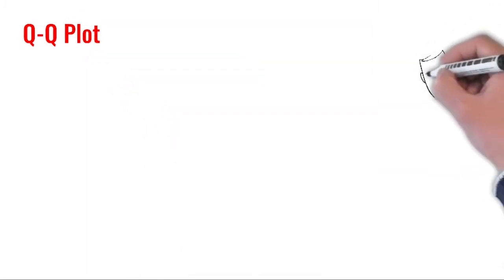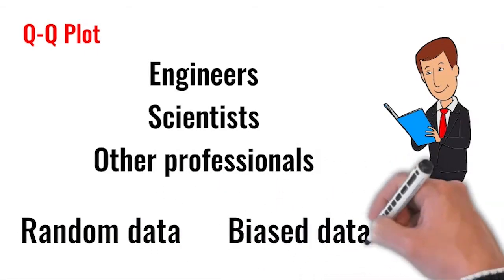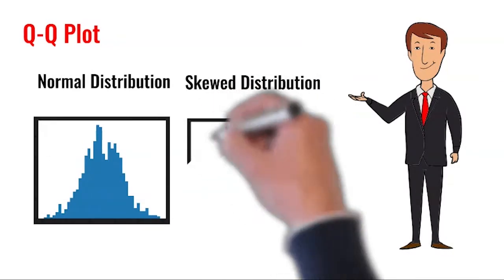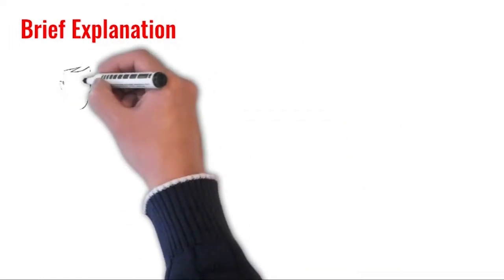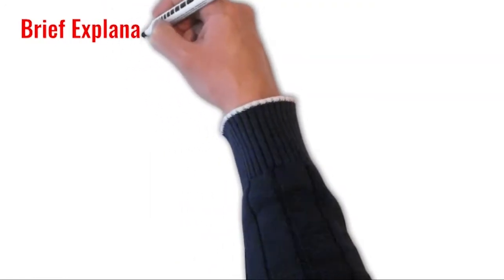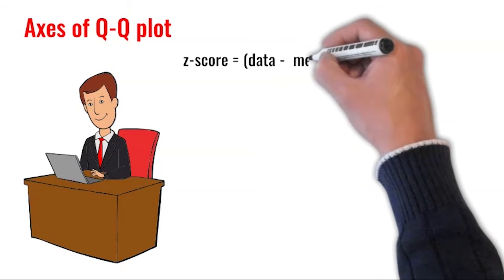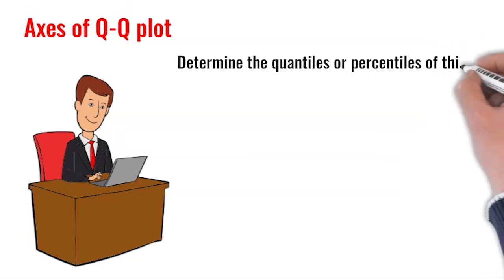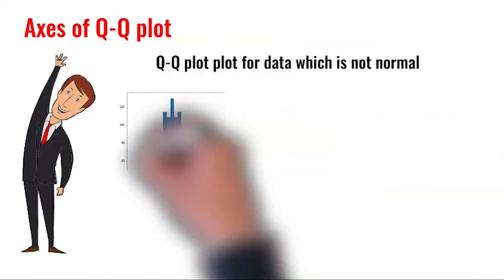Understand Q-Q Plot and Normal Distribution Statistics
Engineers and scientists work with data. Without data, they are not able to draw any conclusion. Now is the era of creation of data everyday from every aspects of our lives. Some data are random and some are biased. Some may suffer from bias because of the data collection process. One very important aspect of data is the distribution profile. The collected data may have normal distribution or may be far from normal. It may also be skewed one either side or may follow multimodal pattern. It may be discrete or may be continuous. For continuous data, normal distribution brings a whole lot of advantages compared to its counterparts. Various inferential statistical process assume that the distribution is normal. A bell-shaped curve is easy to describe with mean and standard deviation.